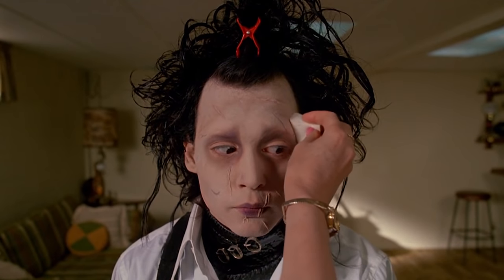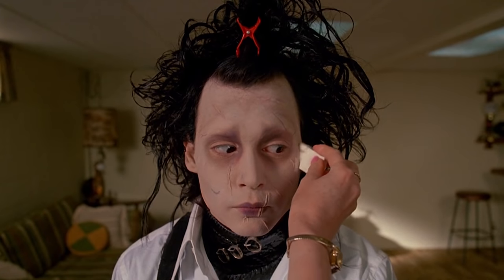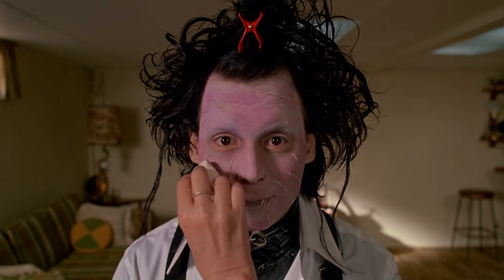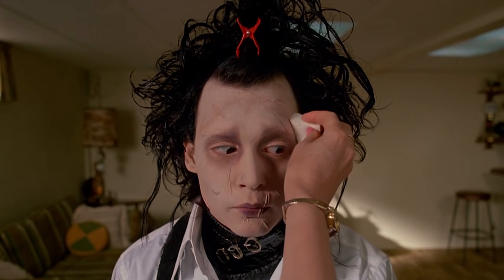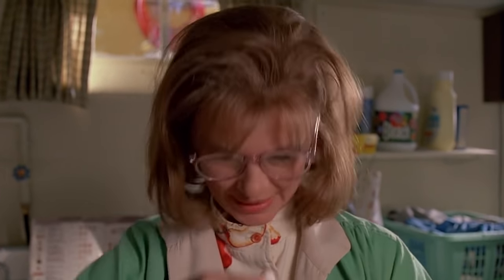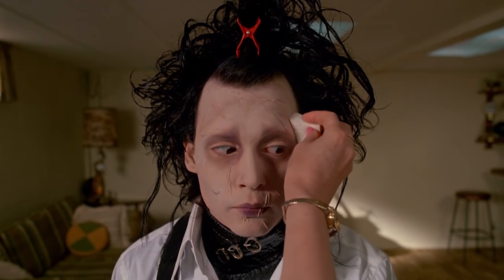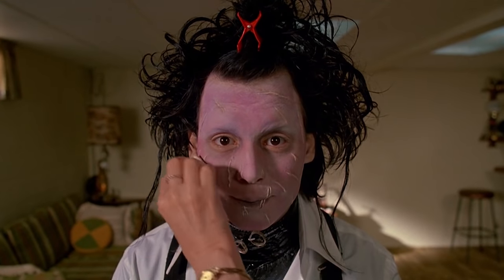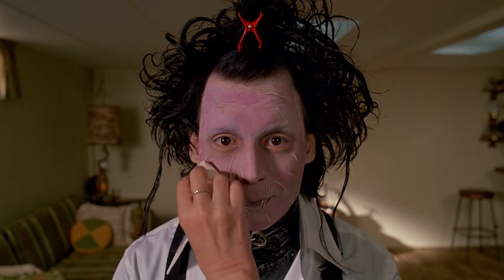ASMR Loop: Scissorhands Makeup Scene - Unintentional ASMR - 1 Hour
Per request- I have looped the infamous makeup scene from Tim Burton’s Edward Scissorhands. I hope I did it justice for you. I obviously do not own the rights to this movie. Channel has grown quite a bit during the last month, would love to see that continue. I appreciate all the continued support! Hope you enjoy!

This video is not monetized. Will remove video upon request.

Thanks for the continued support! Have a great day!